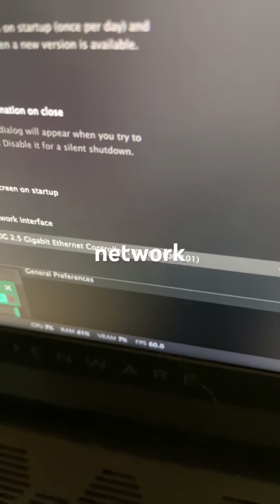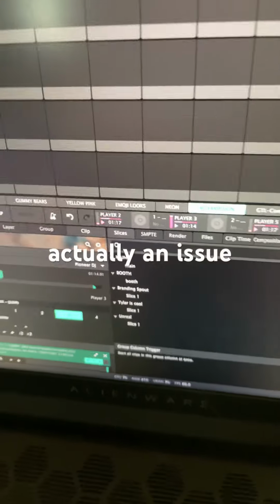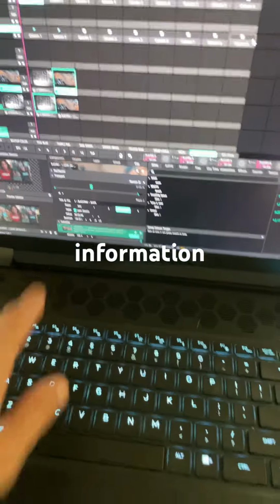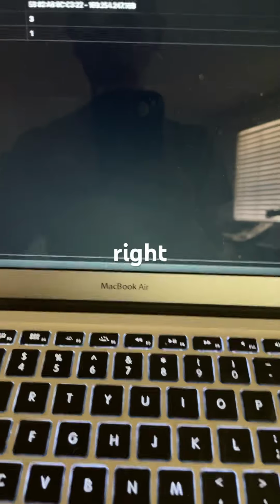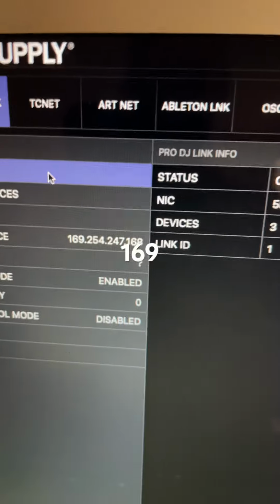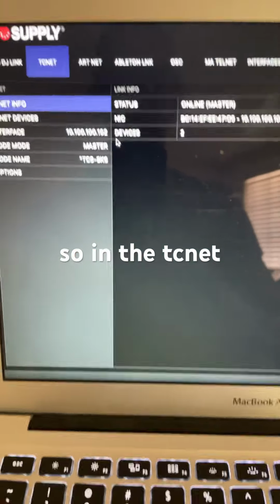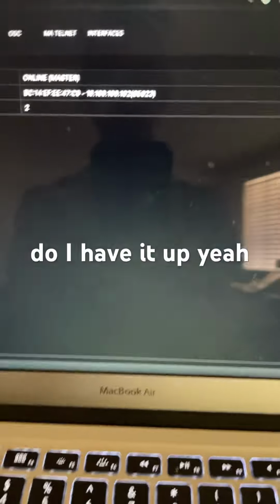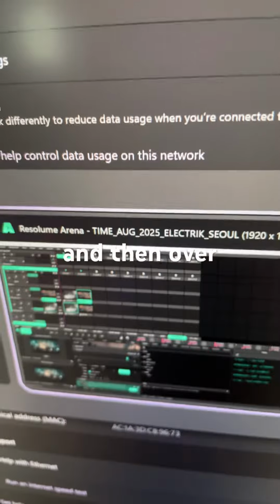Network assignments for running pioneer pro DJ link and tcnet traffic on the same network